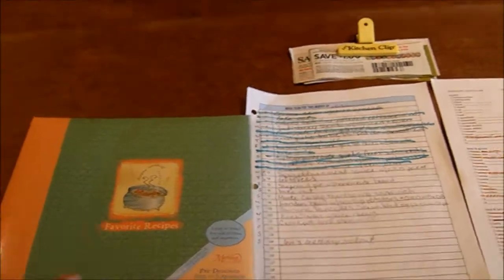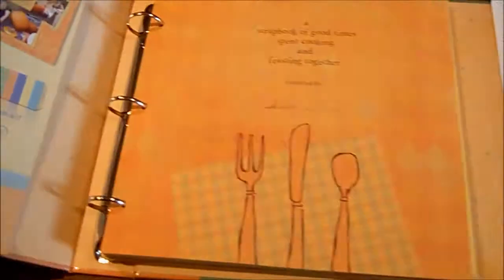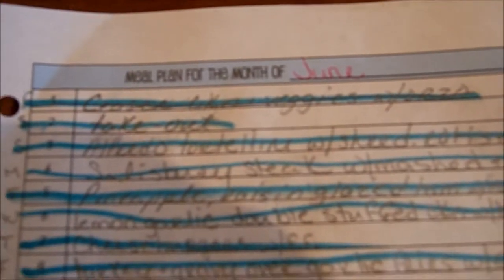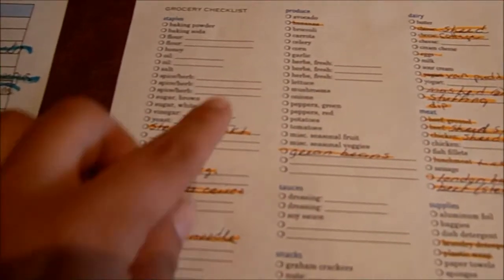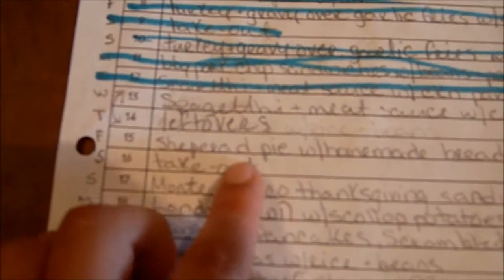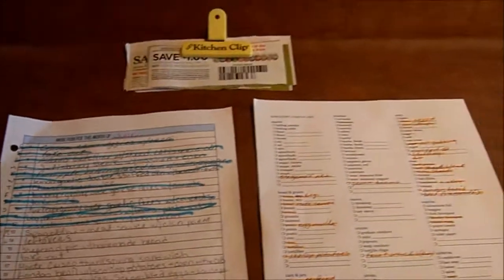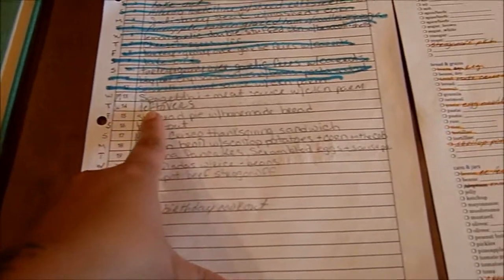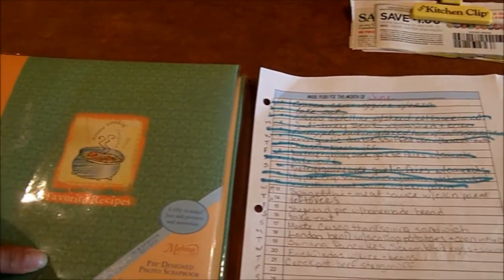Menu Plan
How I menu plan